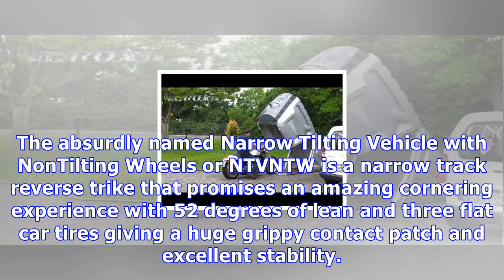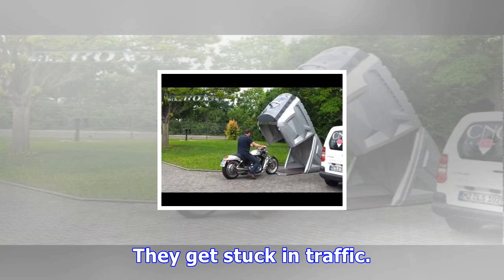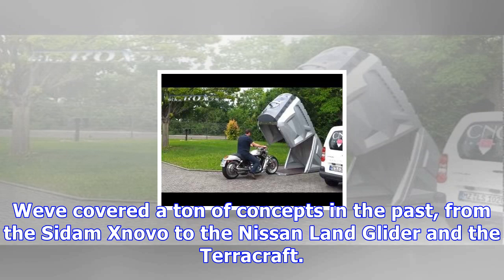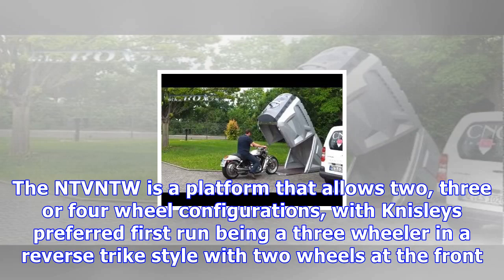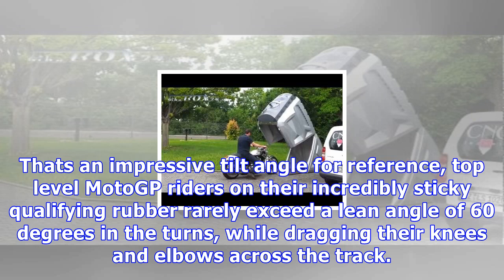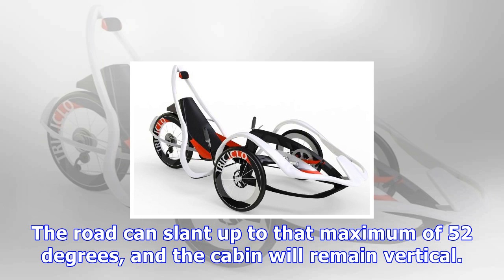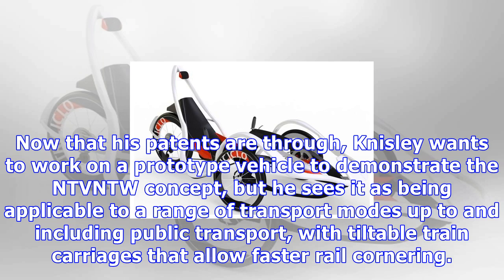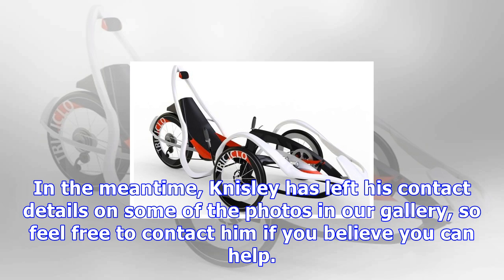New tilting 3-wheeler concept promises wild 52-degree lean angles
The absurdly named Narrow Tilting Vehicle with NonTilting Wheels or NTVNTW is a narrow track reverse trike that promises an amazing cornering experien...